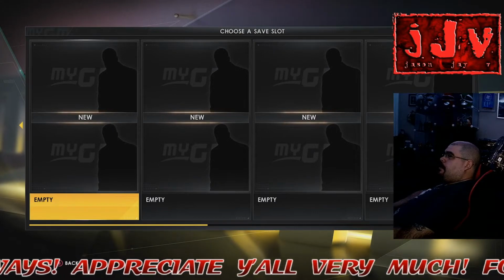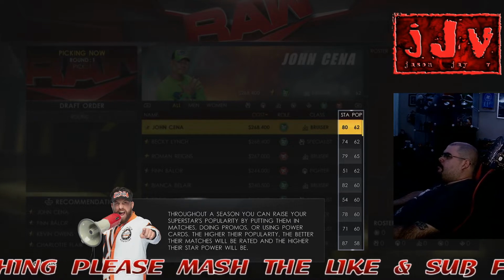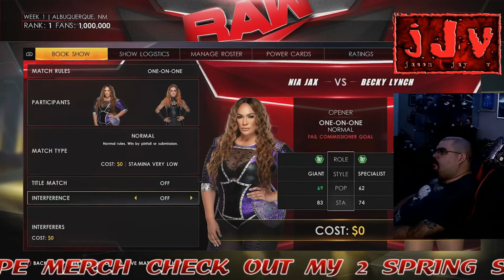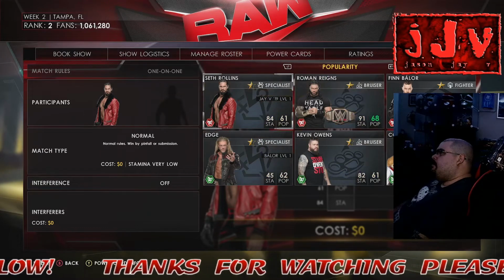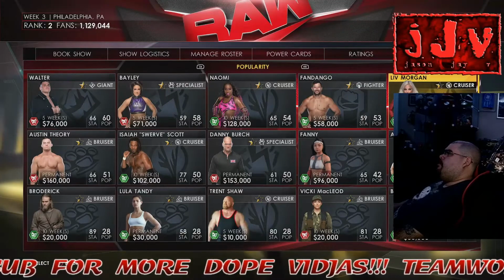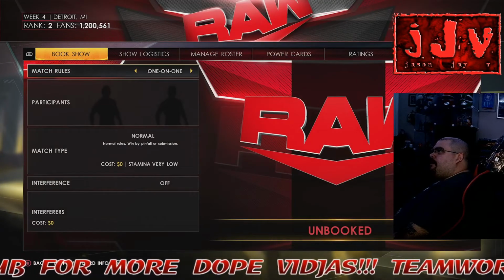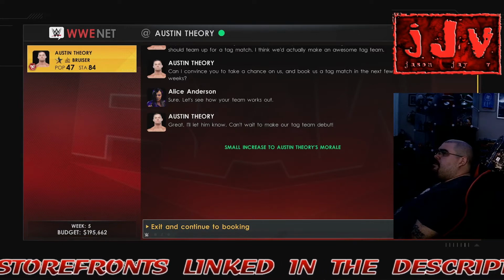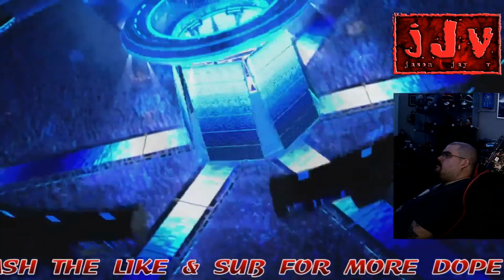WWE 2K22 || MyGM || 1 Month In